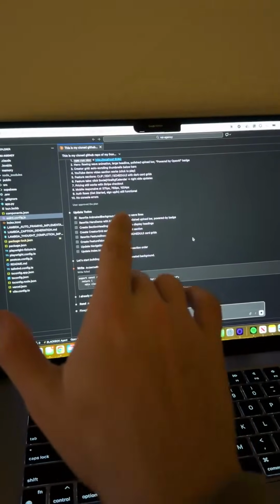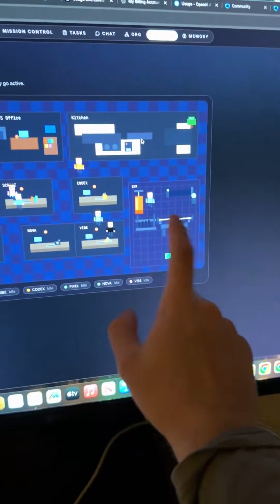I hired my 7th AI employee today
Day 4 of OpenClaw 🦞

Claude Code is running on my MacBook nonstop, while my AI company is working for me 24/7 on my Mac mini.

THIS IS TRULY THE FUTURE.

My entire startup costs only $250/mo, and we are just getting started.

I will start making entire departments soon with Jarvis!! ⚡️

All Credits: @Vadim Strizheus
If you want me to delete the video, just let me know.